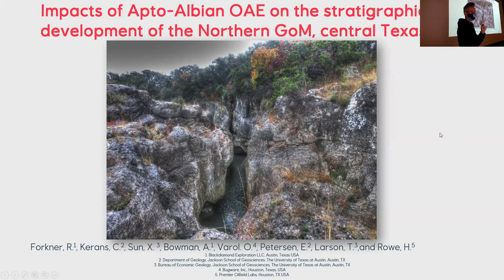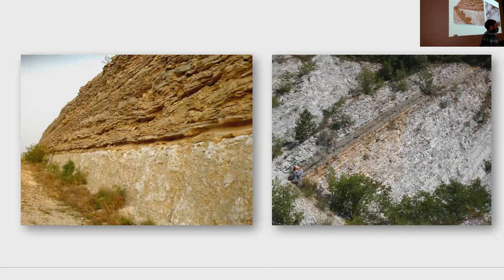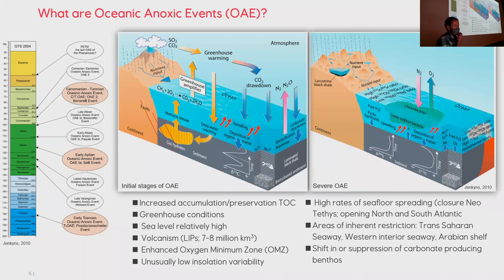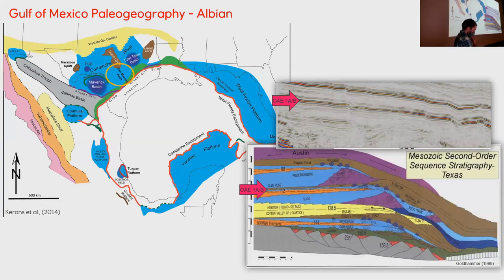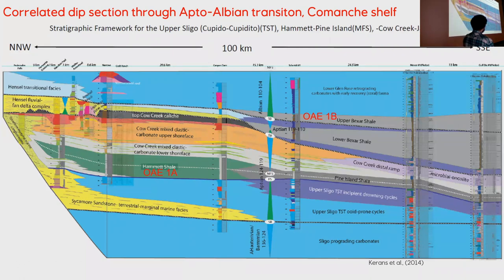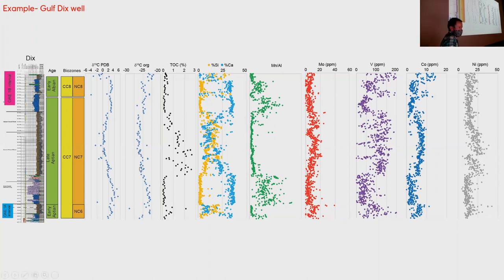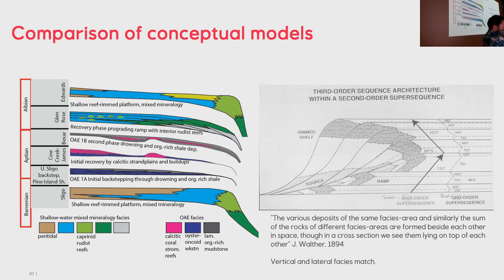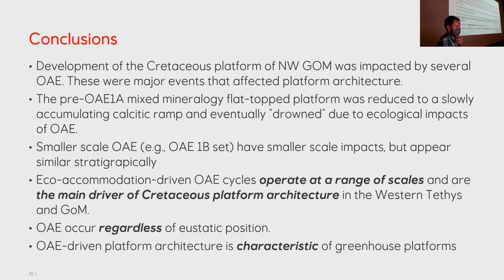Portland State University Geology Seminar - Rob Forkner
Dr. Rob Forkner presents on Mesozoic mass extinction events related to anoxia, preserved in Gulf of Mexico stratigraphy at Portland State University. This occurred on October 6th, 2021.

Talk is entitled, "Impacts of Apto-Albian oceanic anoxia on the stratigraphic architecture of the Northern Gulf of Mexico"